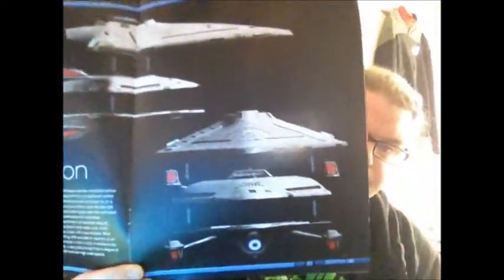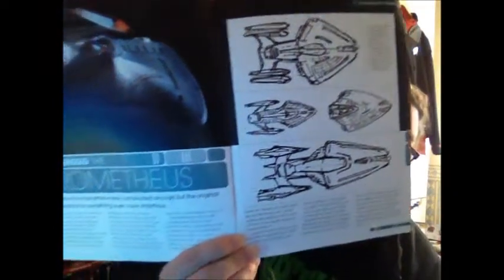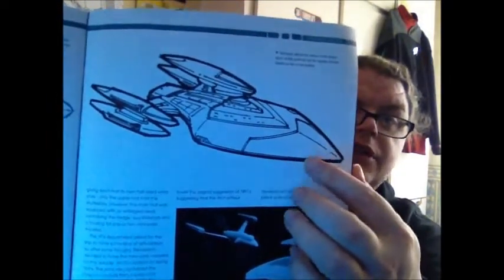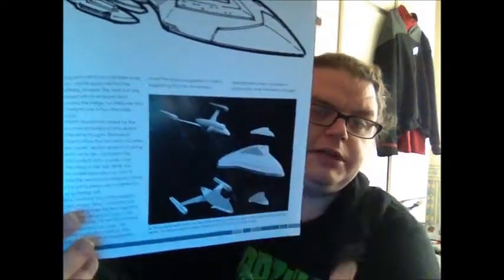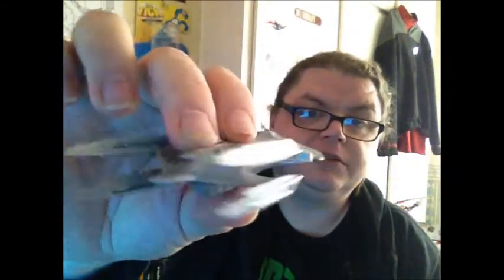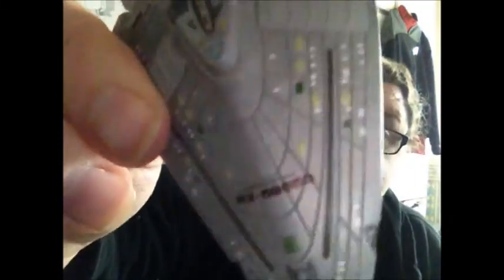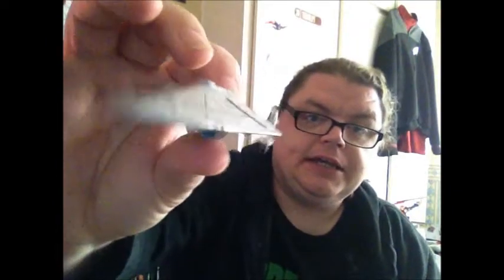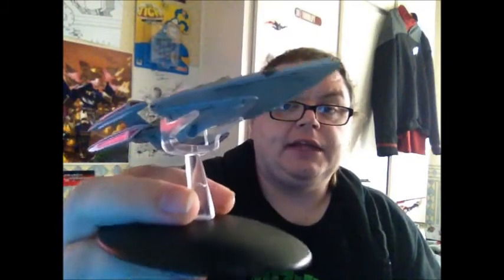Star Trek: The Official Starships Collection Issue #25 USS Prometheus NX-59650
yep I talk about the USS Prometheus NX-59650 from Star Trek: Voyager's forth season "Message in a Bottle" enjoy